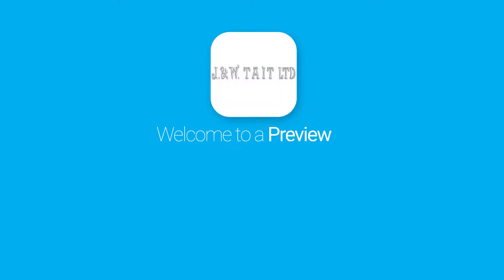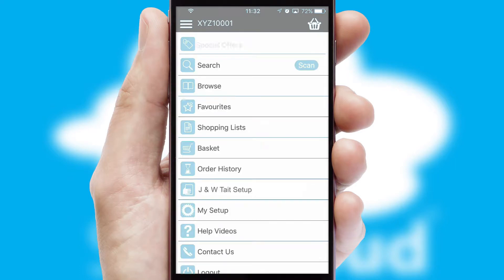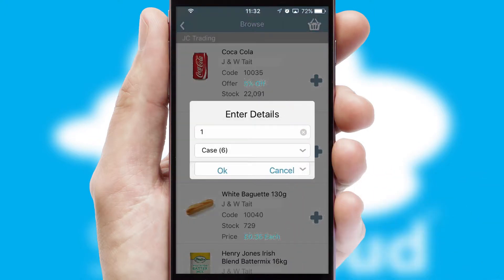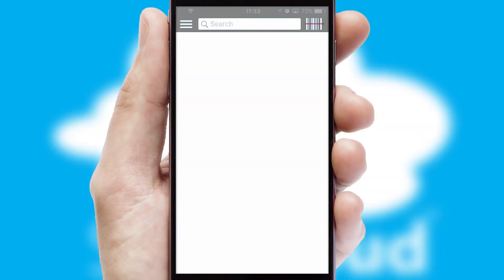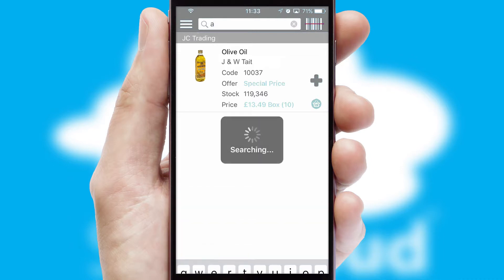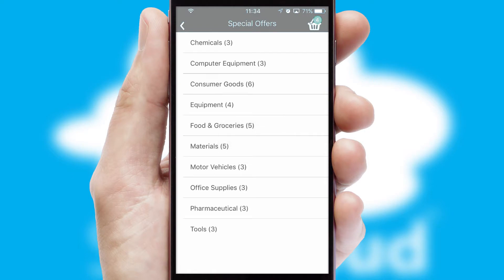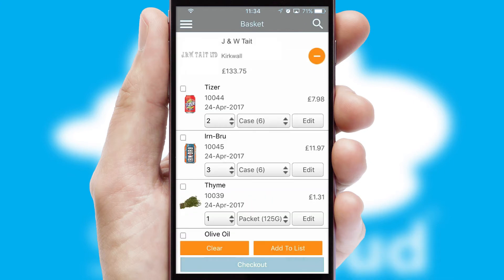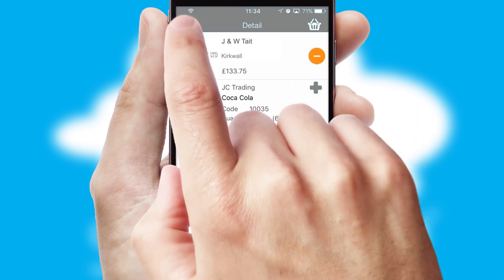J & W Tait - Mobile App Preview JWT430W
This is a preview of what a mobile ordering app designed for J & W Tait and powered by SwiftCloud could look like. This video has been prepared specifically for the team at J & W Tait and not for general marketing purposes.